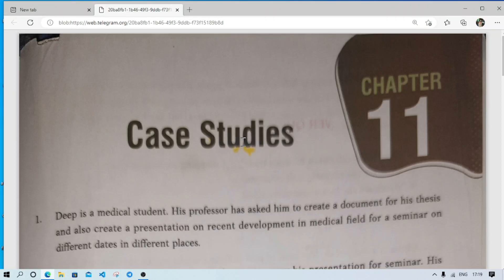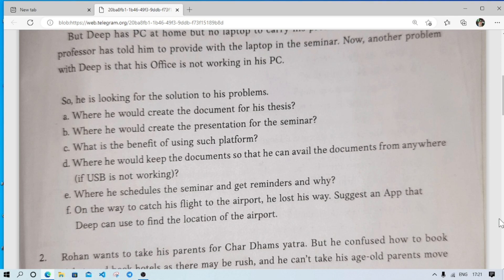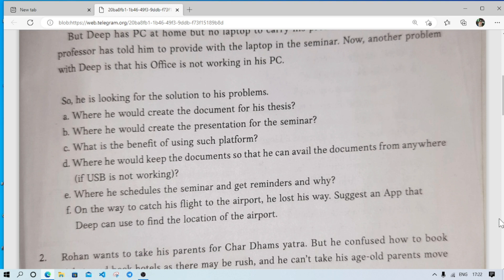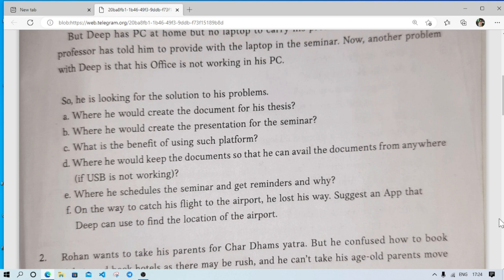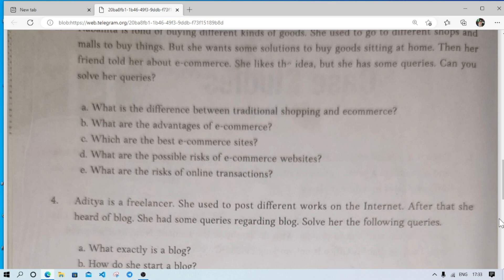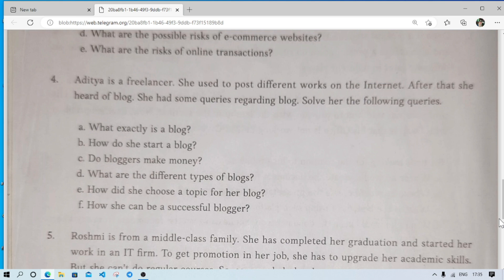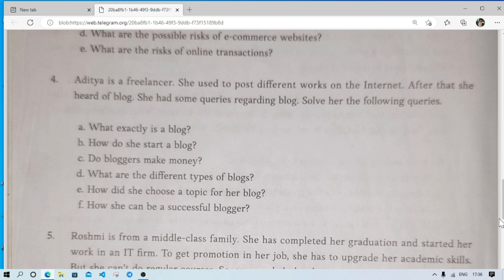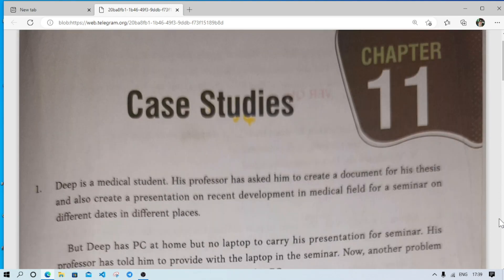Class 10 Chapter 11 Case Studies with Solutions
Class 10 Computer Science Chapter 11 Case Studies with Solutions